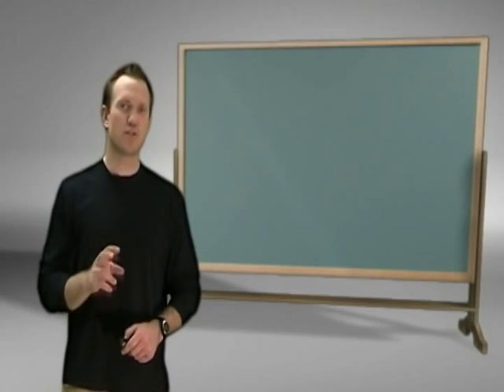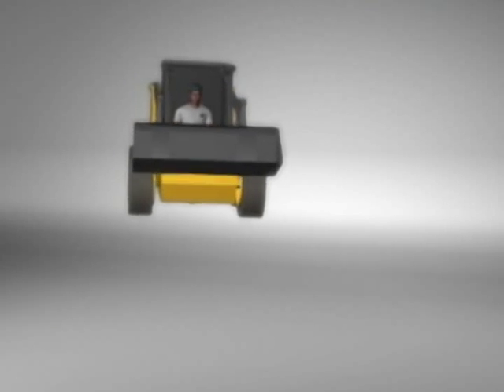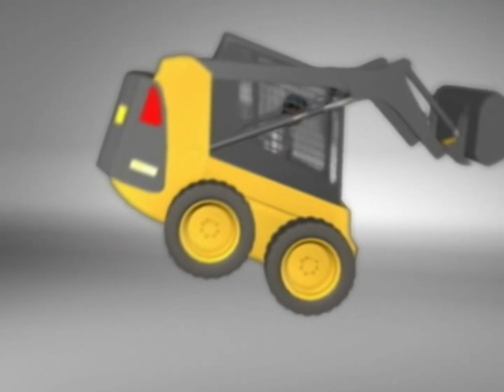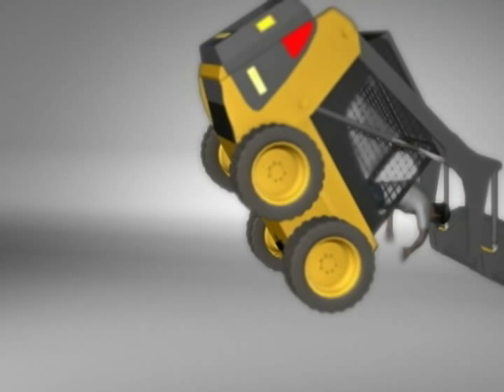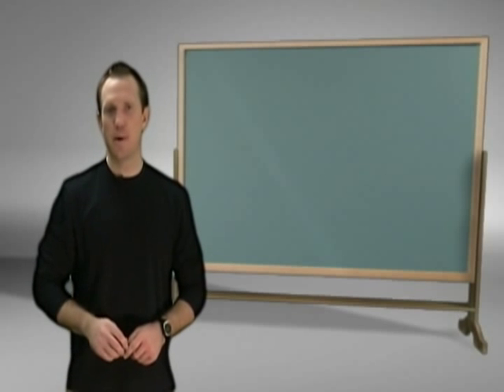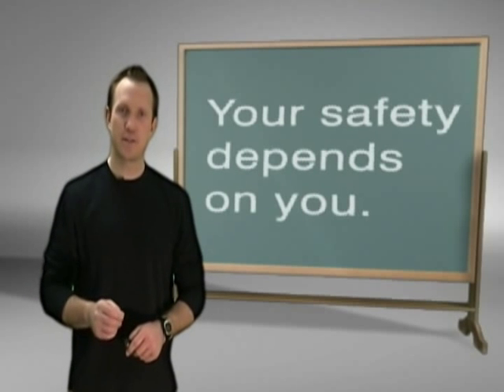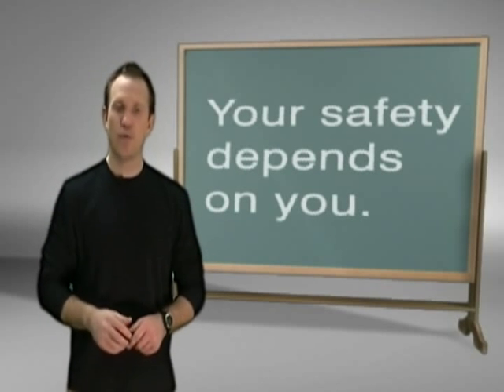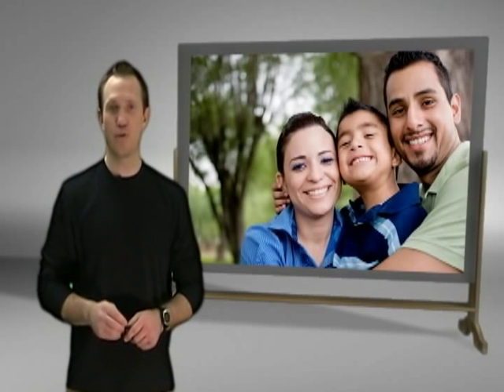Dairy Safety Video (Preview / Shortened) Version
Accidents at your dairy can occur in a matter of seconds.  Help your employees make smart decisions and prevent costly accidents at your dairy.